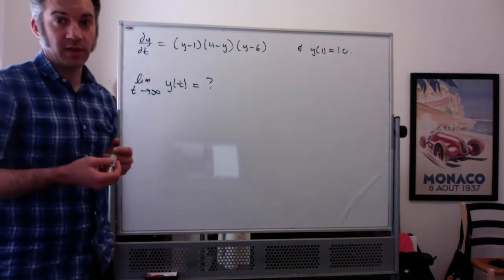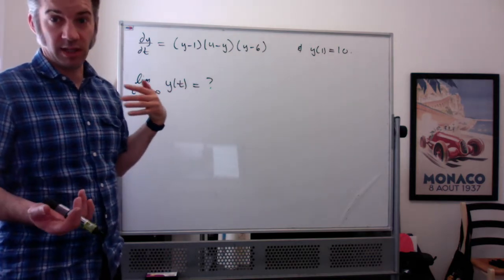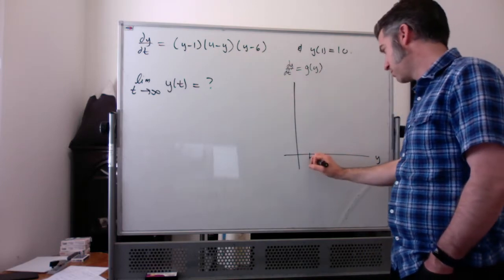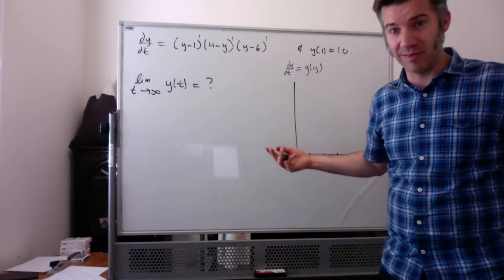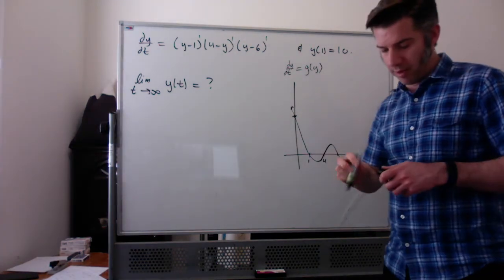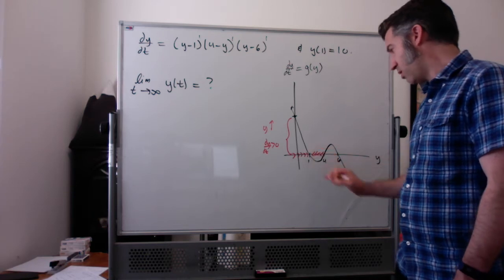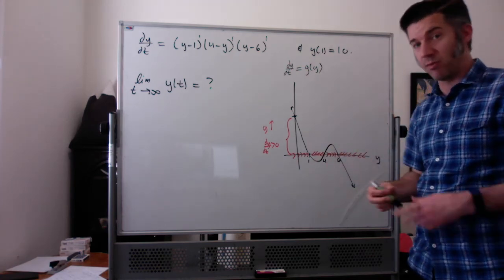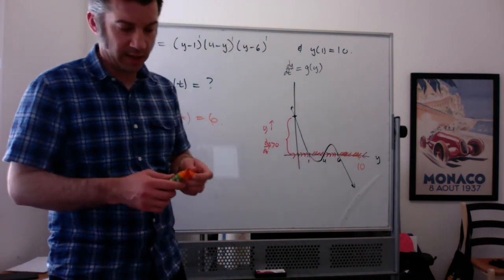Co17B PracFinal Problem6